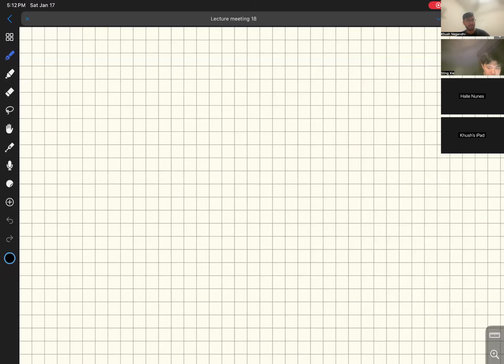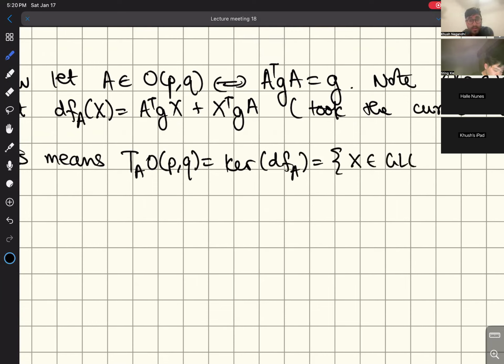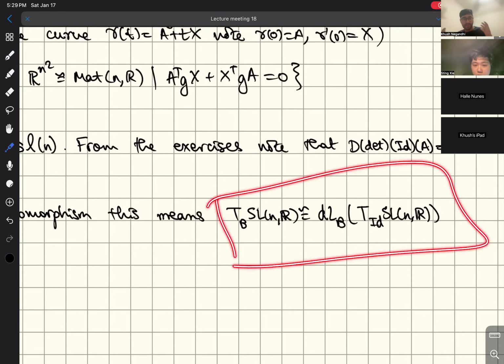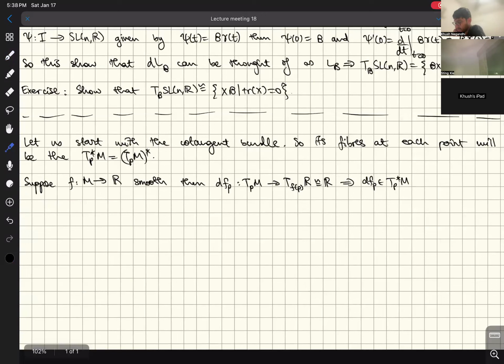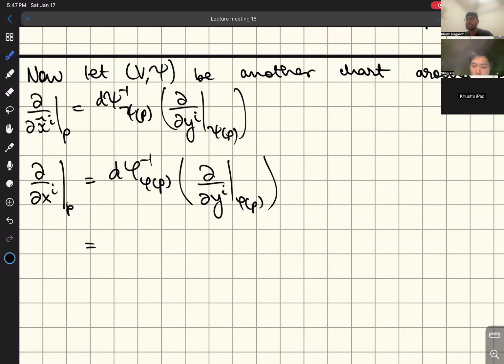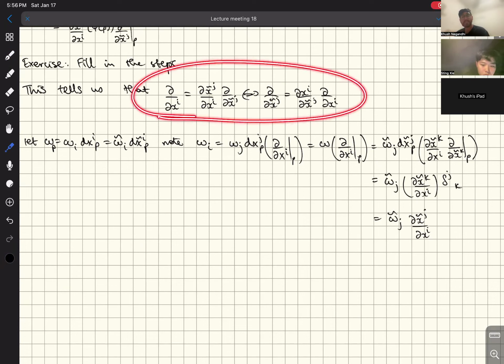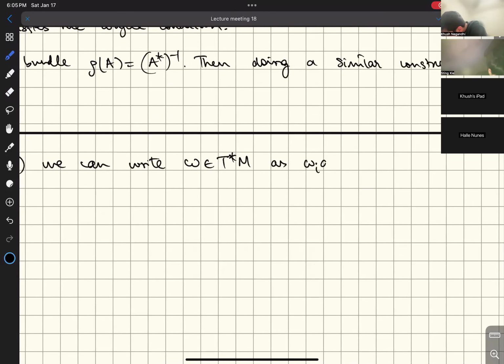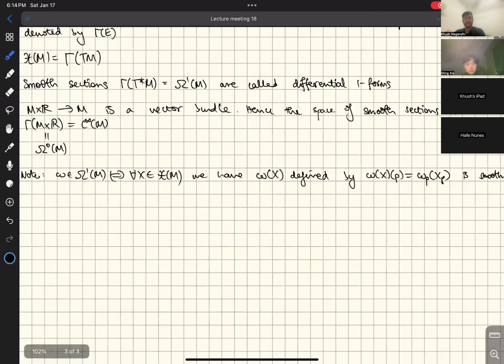Meeting 18 - Geometry of Physics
These are the notes for the meeting that was on Jan 14, 2026

We found the tangent spaces of the manifold examples we saw the last. Moreover we gave a way of moving tangent spaces around on lie groups, more specifically we saw how to move the lie algebra around to get the tangent spaces at other places. for matrix groups. We saw how tangent vectors transformed to give motivation in defining cotangent vectors. We then defined the cotangent bundle and sections of vector bundles which gave rise to the definition of vector fields and differential 1-forms.